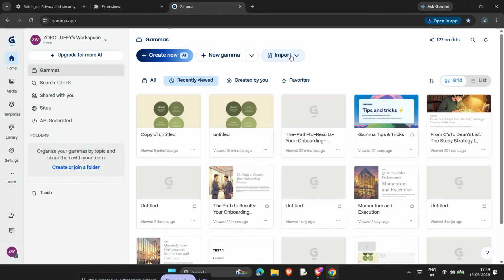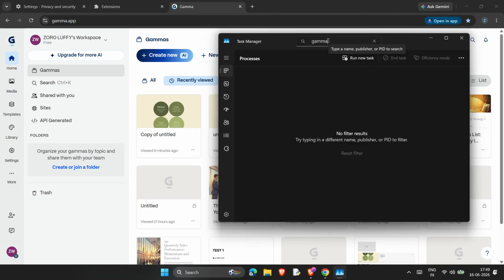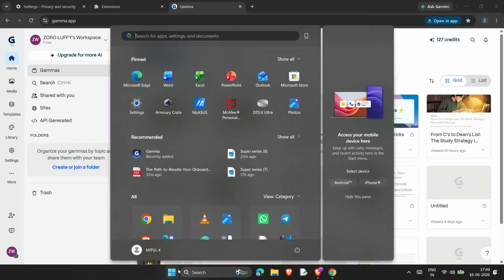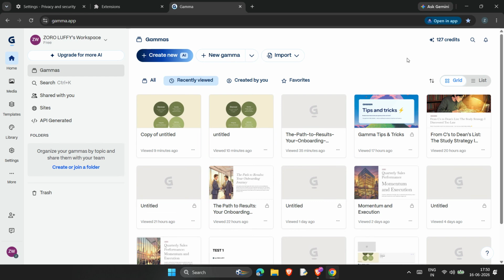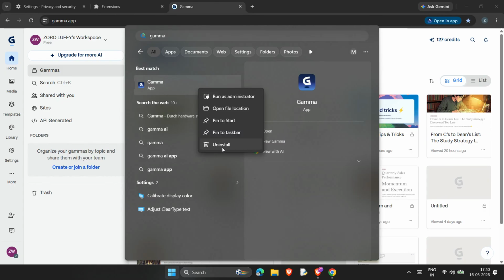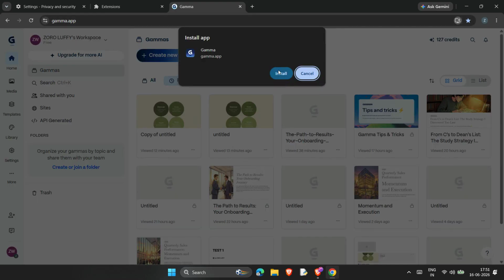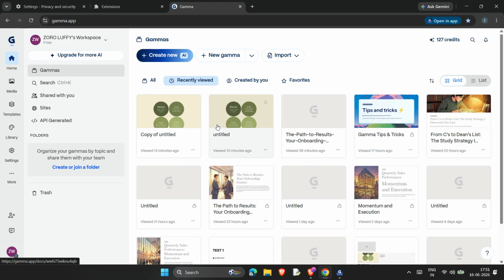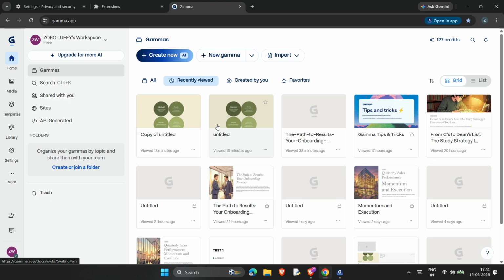Fix Gamma App Startup Error (Step By Step Guide)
Learn how to fix Gamma app startup errors with simple troubleshooting steps. This guide shows how to end background processes, run Gamma as administrator, reinstall the latest version, and use the web version as a backup.

🕚Timestamps:
0:00 Intro and what’s causing the Gamma startup error
0:28 Force kill Gamma background processes in Task Manager
1:07 Run Gamma as administrator on Windows
1:35 Reinstall the latest Gamma desktop version
2:20 Switch to the Gamma web version for instant access
2:47 Final recap and quick closing tips

✍️What You'll Learn In This Video:
• How To Force Kill Gamma Background Processes
• How To Run Gamma As Administrator On Windows
• How To Reinstall The Latest Gamma Desktop Version
• How To Use Gamma Web Version As A Backup
• How To Fix Gamma Startup Errors Quickly

💡Pro Tips:
• Close all Gamma-related processes before reopening the app.
• Use Run As Administrator if Windows permissions are blocking startup.
• Always reinstall from the official Gamma website to get the latest version.
• If the desktop app fails, the web version is the fastest workaround.
• Restart your computer after reinstalling if Gamma still behaves unexpectedly.

🌐 Access Gamma Here:
  gamma.app

🌐 Access Gamma Official Site Here:
  gamma.app